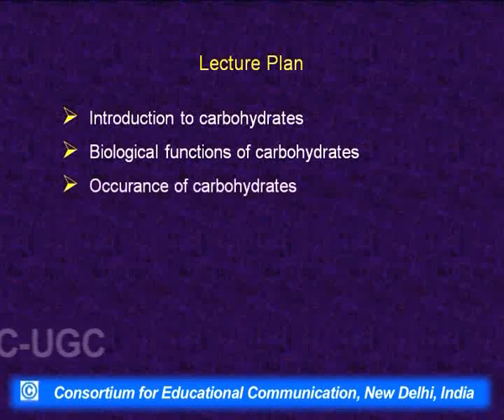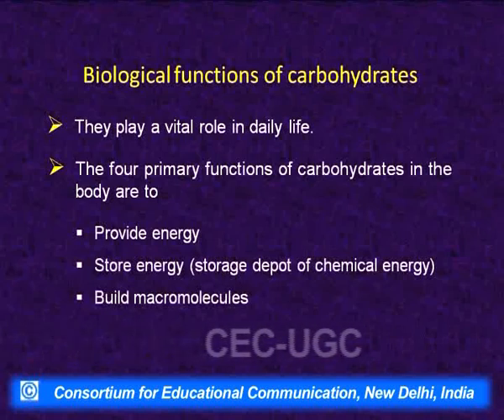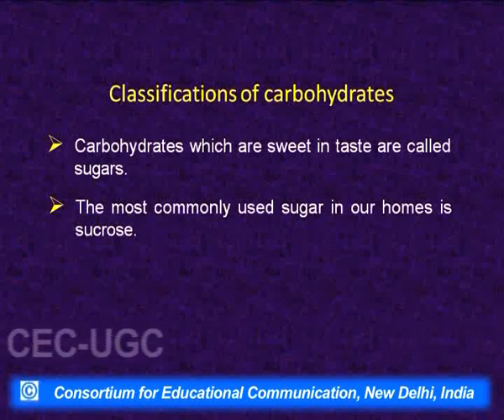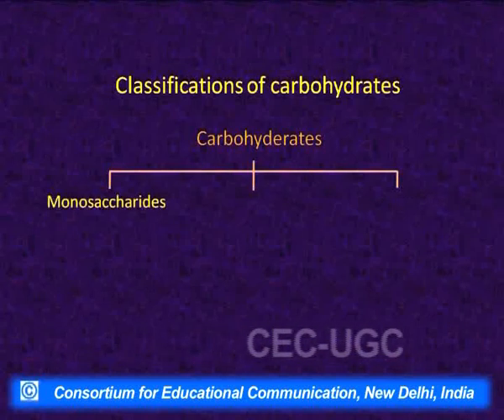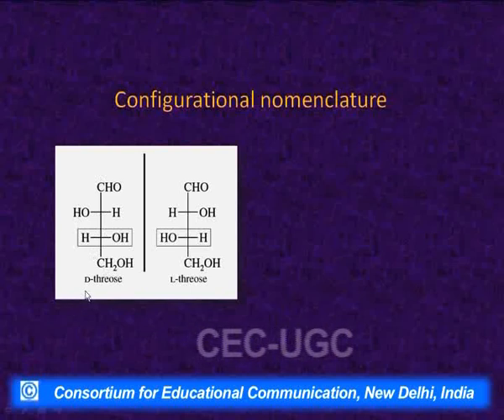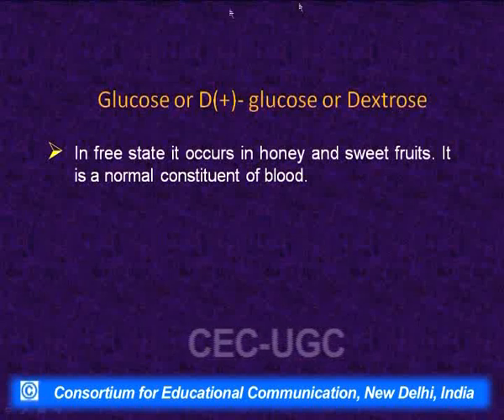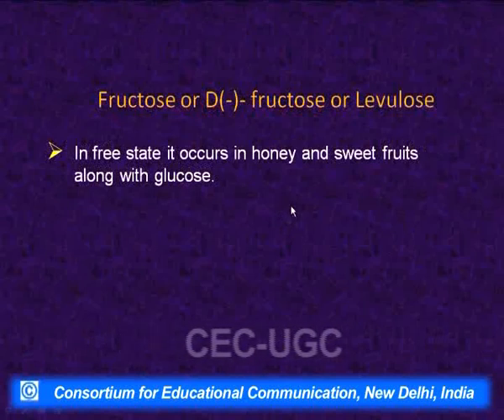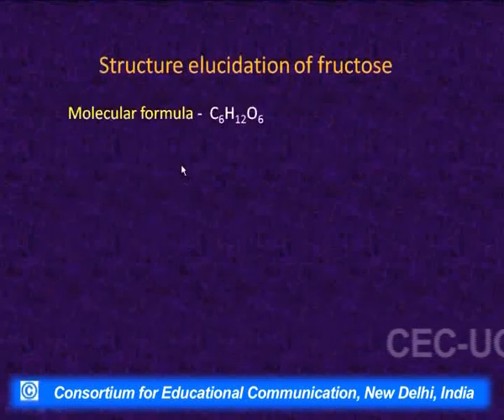Carbohydrates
This Lecture talks about Carbohydrates